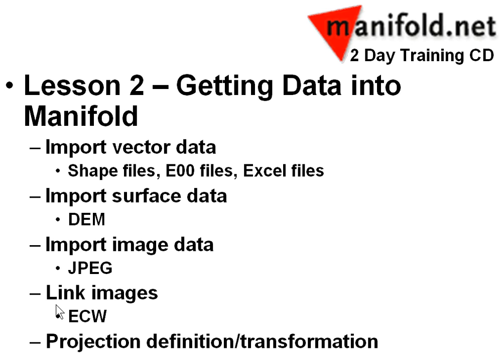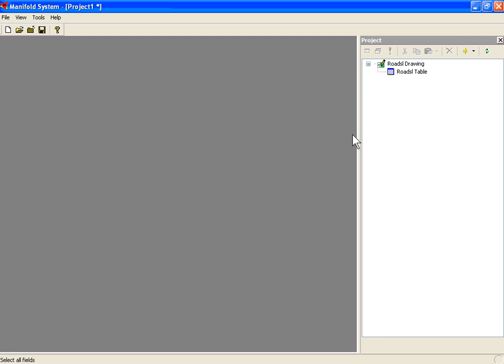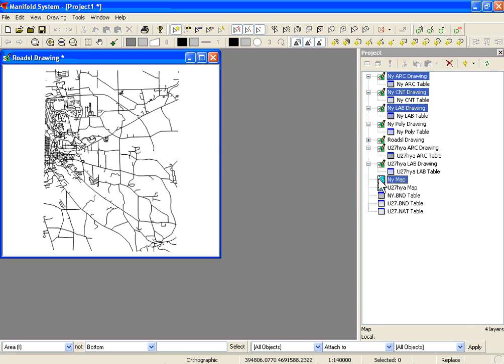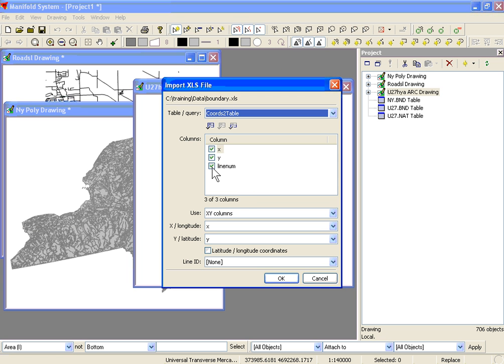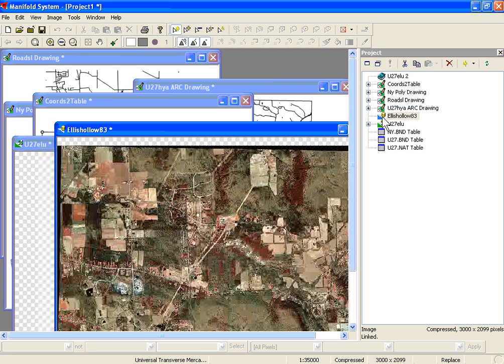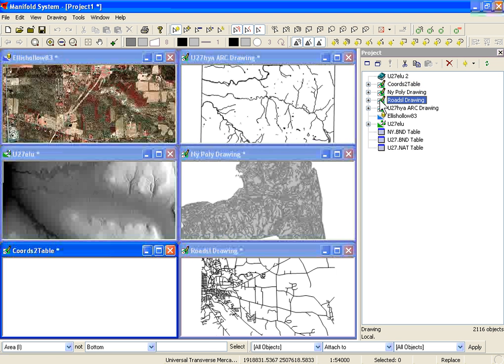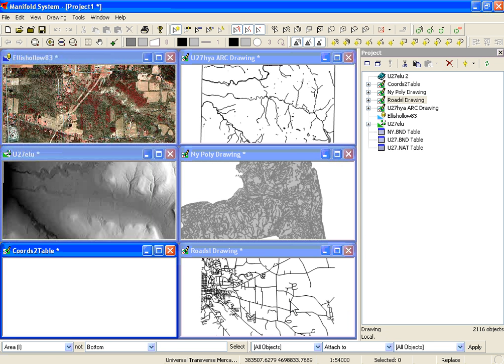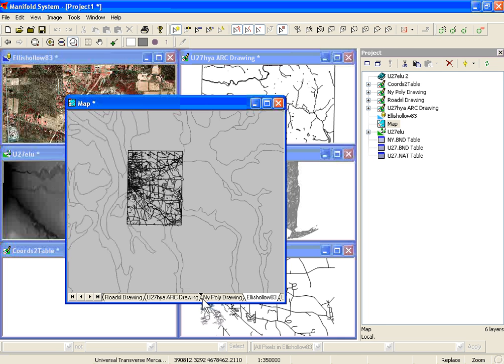Manifold Training Basic lesson2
This video is for Manifold Training Basic for making GIS Maps